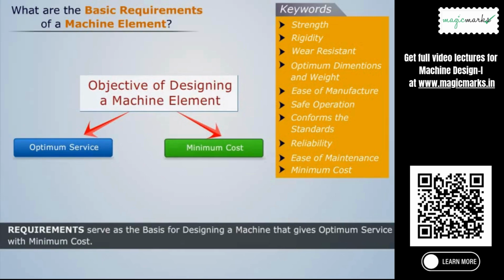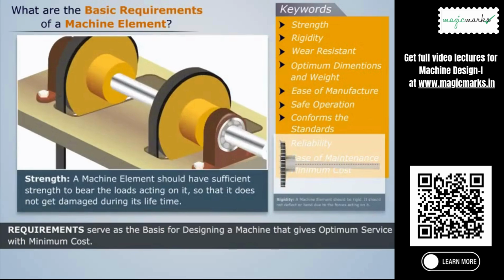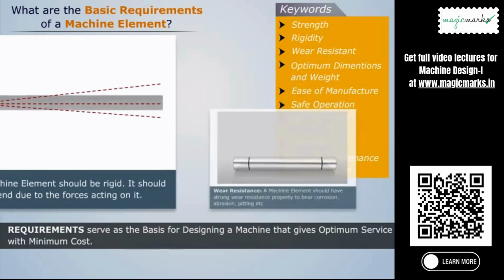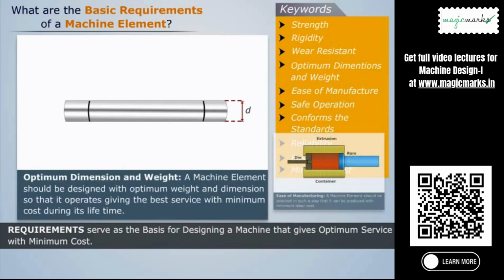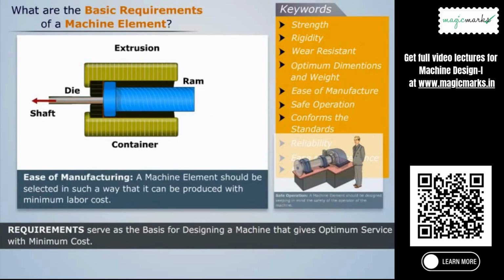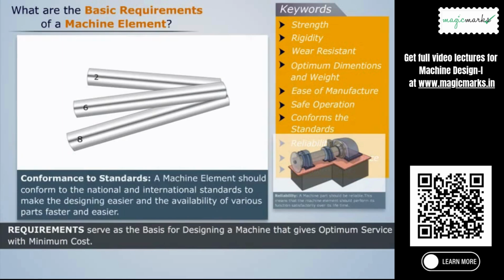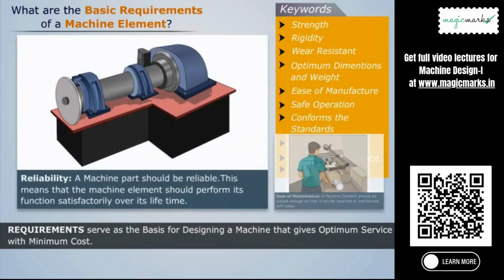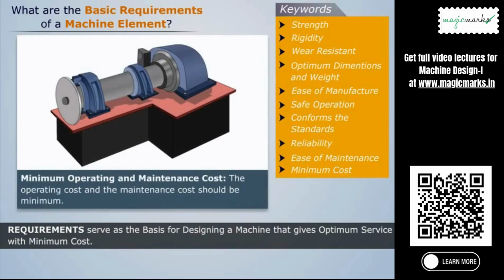Basic Requirements of Machine Elements | Machine Design-I | Magic Marks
📚 Watch this video and understand the Basic Requirements of Machine Elements — an essential topic from Machine Design-I for Mechanical Engineering students.

This concept forms the foundation of machine design, covering key aspects such as strength, rigidity, wear resistance, manufacturability, and material selection — perfect for semester exams, GATE preparation, and competitive exams.

✨ Learn Anytime. Learn Smart. With Magic Marks — your trusted e-learning partner for engineering success.